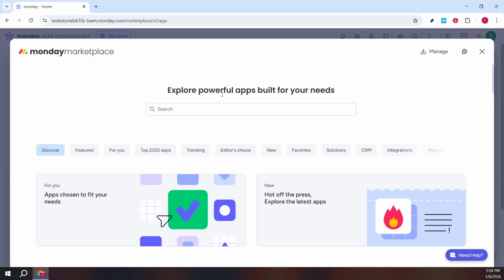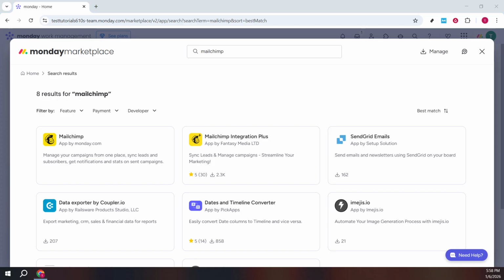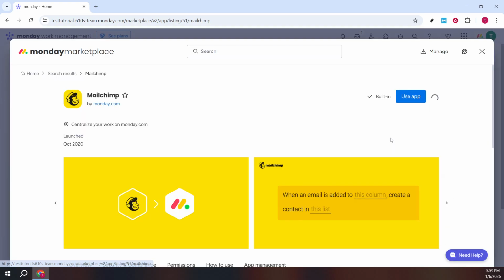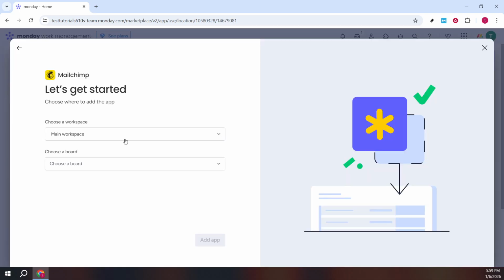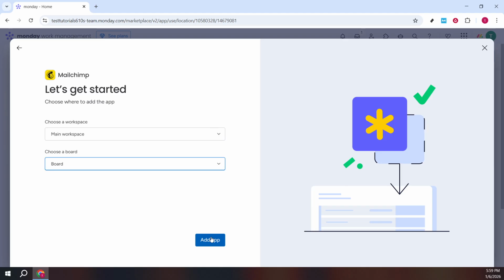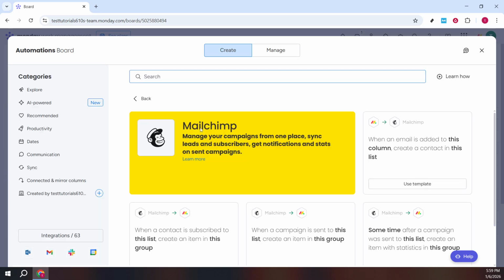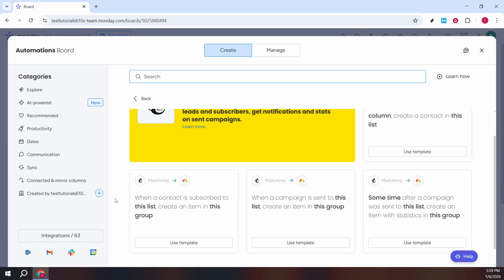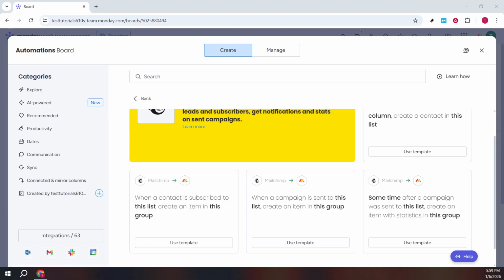How To Integrate Mailchimp With Monday.com [2026 Guide]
How To Integrate Mailchimp With Monday.com